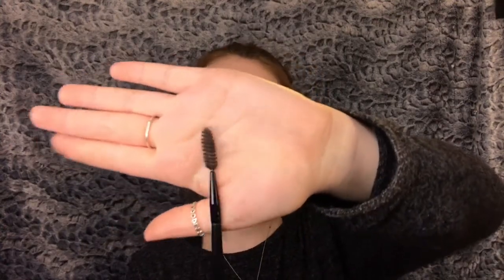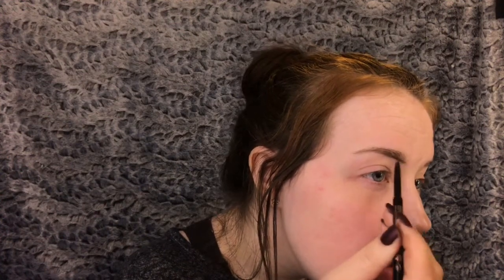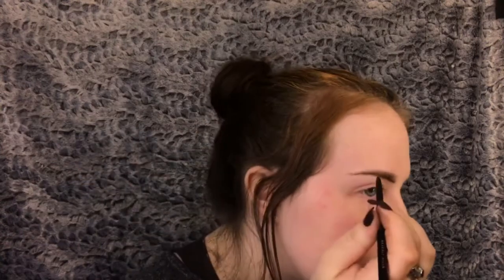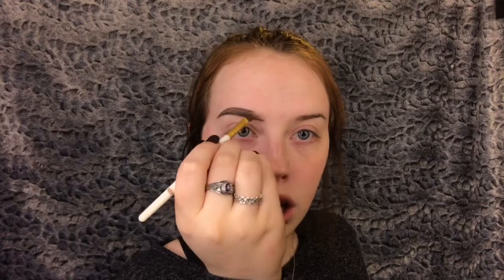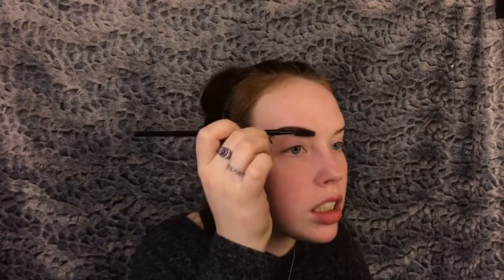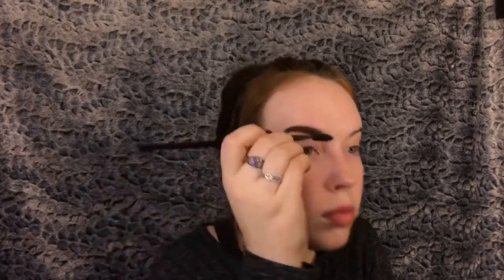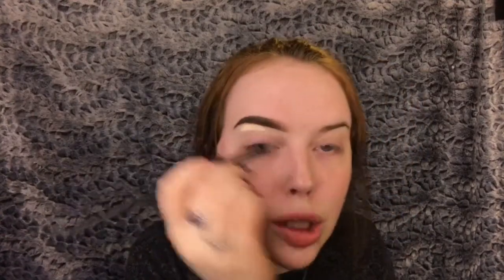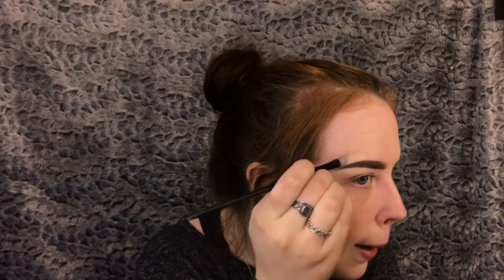EYEBROW TUTORIAL | Jaylynn Nicole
I’ve been asked to do this a few times so here it is!